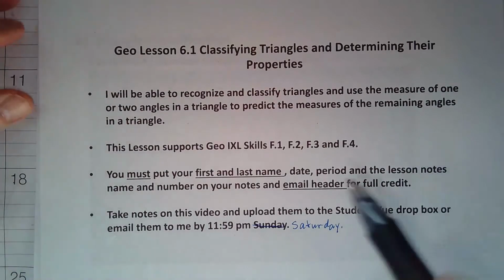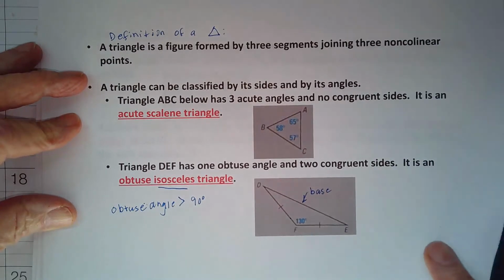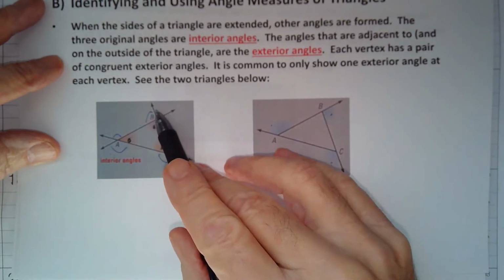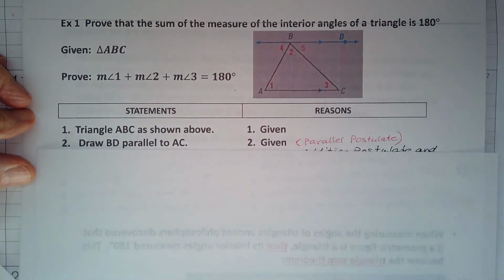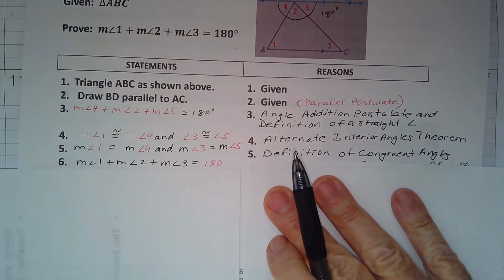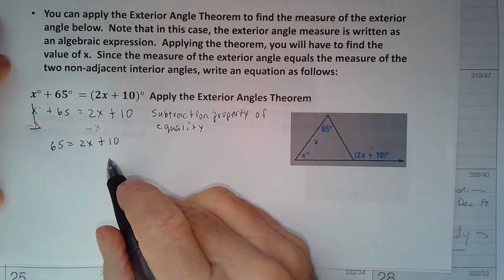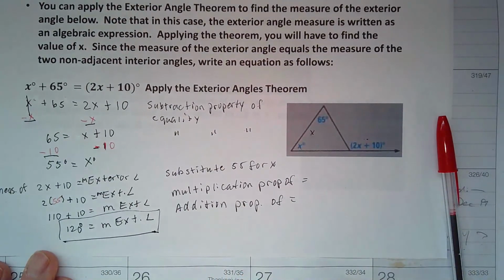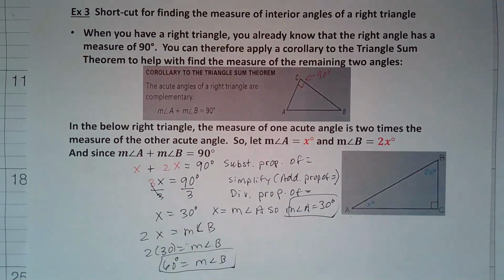Geo Lesson 6.1 Classifying Triangles and Determining Their Properties 2020 11 25 102841